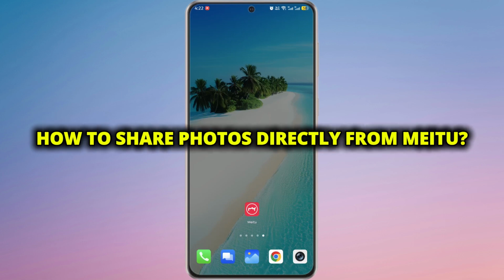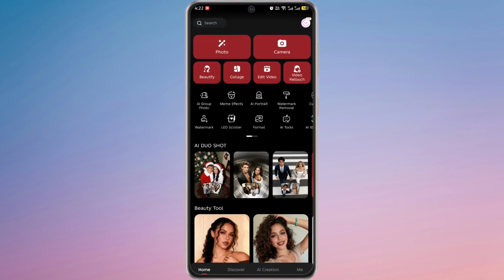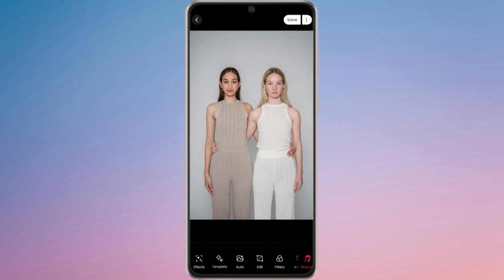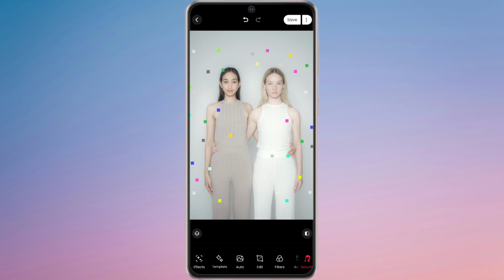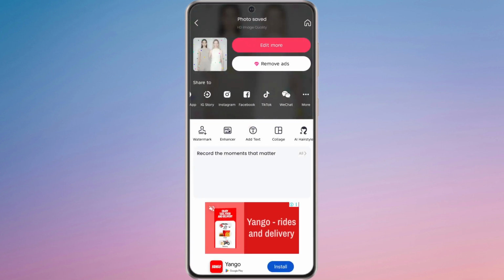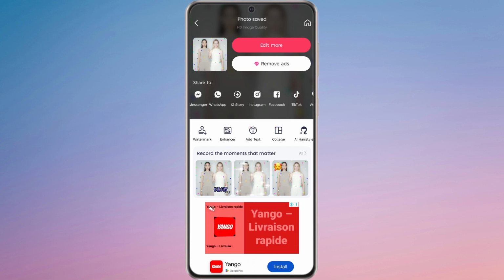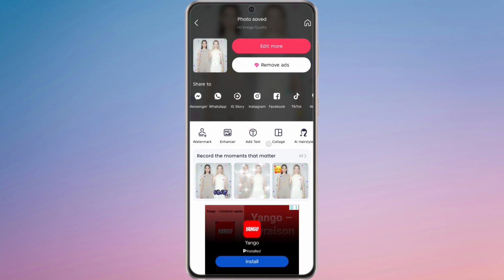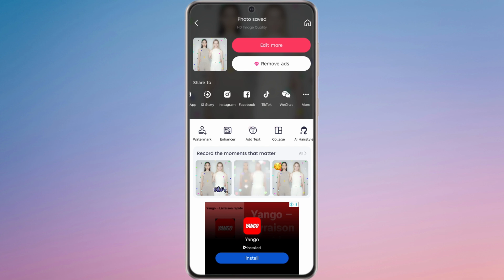How to Adjust Image Resolution and Quality 2026?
Want to make sure your edited photos look clear and high quality when saved? In this easy and beginner-friendly tutorial, you’ll learn how image resolution and quality work in Meitu when saving edited photos. This video explains how Meitu automatically applies optimized resolution and quality settings during the save process, so your photos stay sharp, smooth, and ready for sharing. Whether you’re editing selfies, portraits, or creative images, understanding how Meitu handles image quality helps you get the best results every time without extra settings.